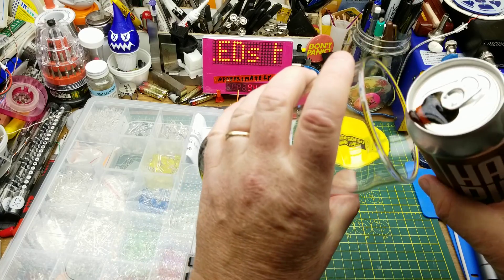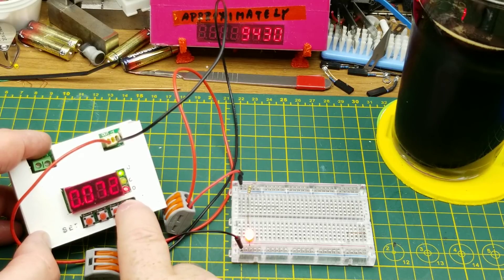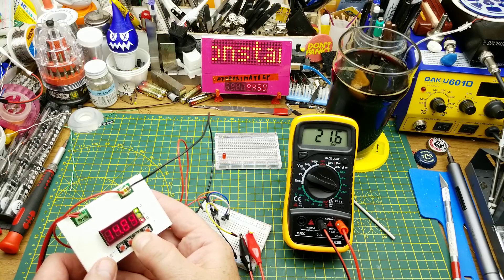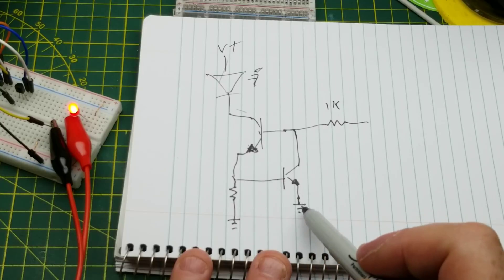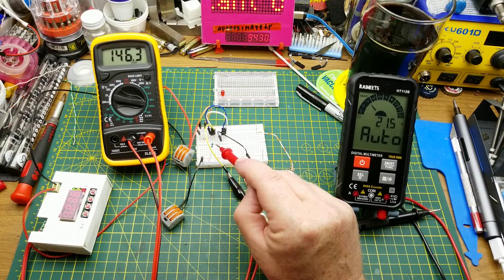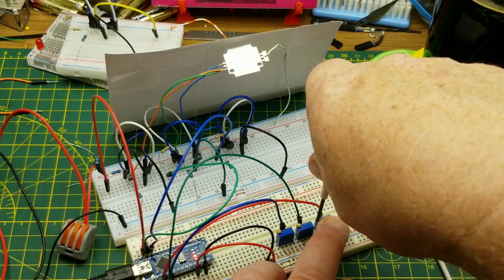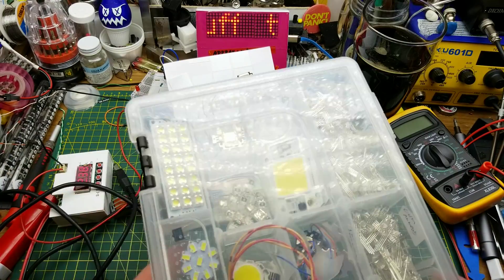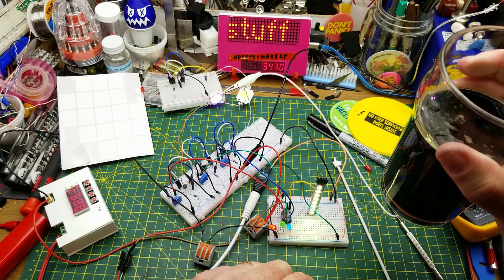tinkering with constant current circuits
Tonight I'm tinkering with an interesting (and simple) constant current circuit, and playing with various ways to use it to light up LEDs both large and small.